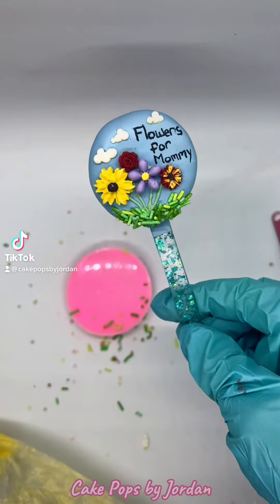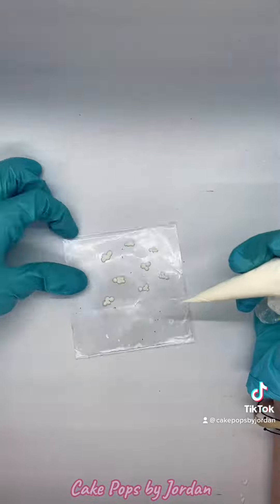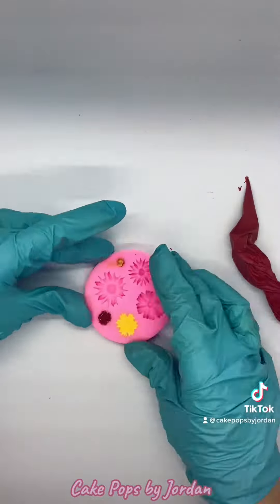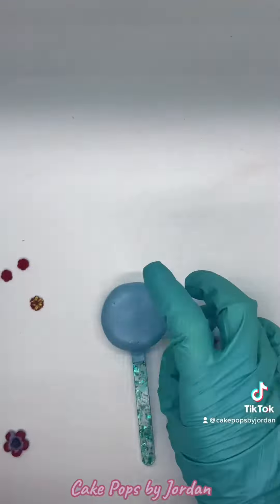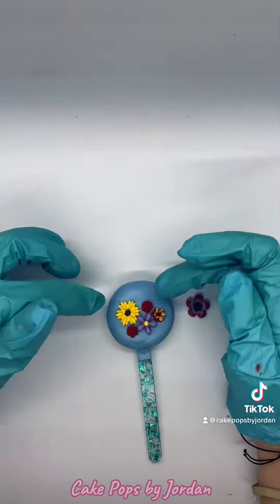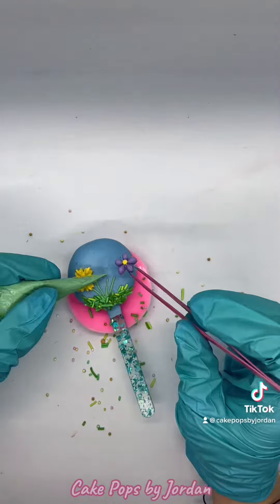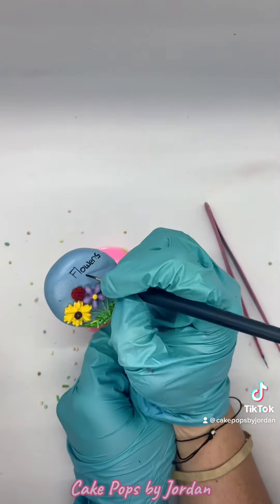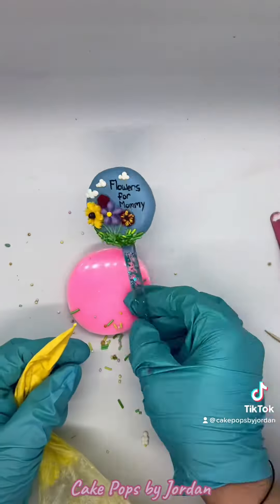Special Cake Pop for Mother’s Day 💐❤️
I wanted to show everyone how to make this adorable pop that anyone would love to receive on Mothers Day.